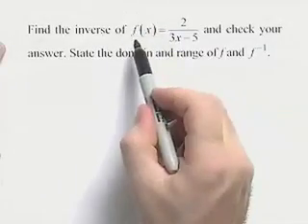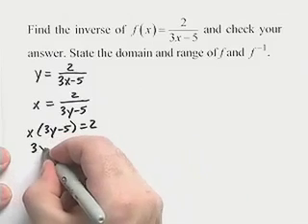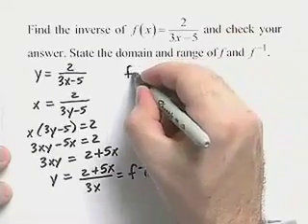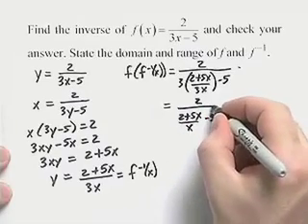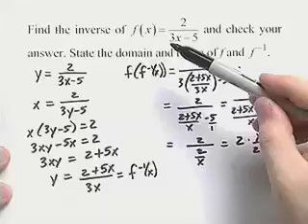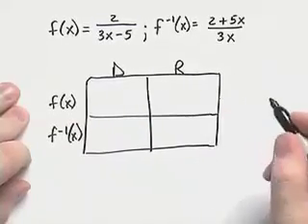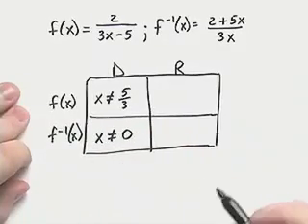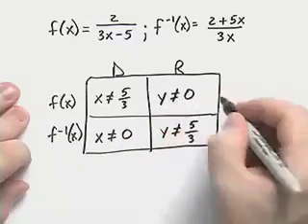Ch6 #3 ChapterTestPrepVideos Sullivan CA 11e